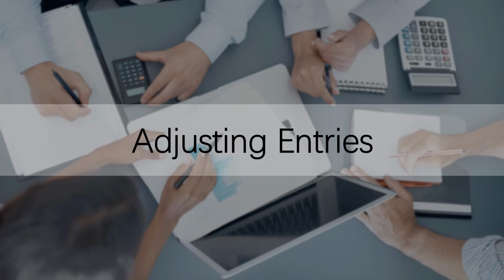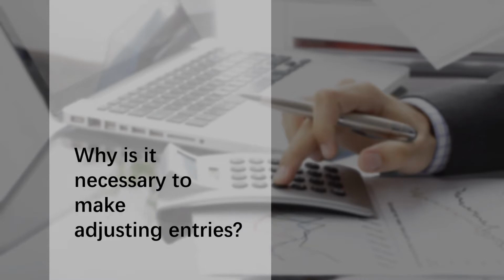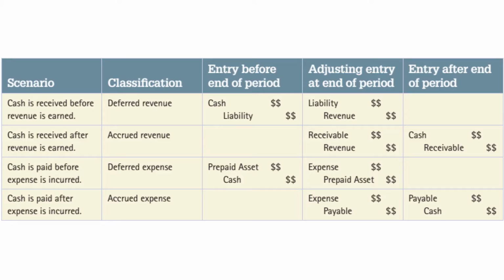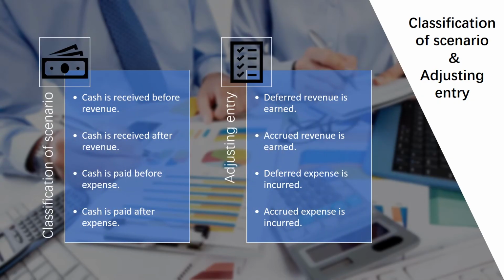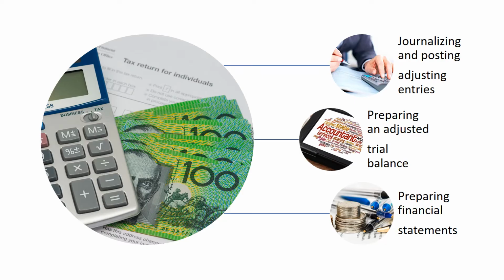Adjusting entries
Screencast Assignment of UNIVERSITY OF TECHNOLOGY, SYDNEY